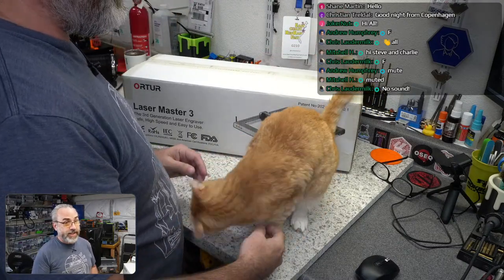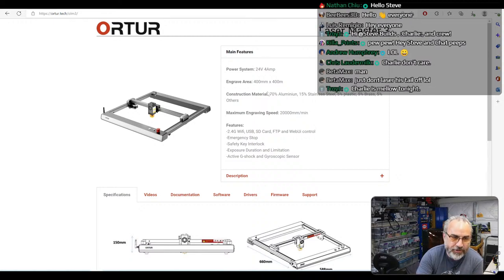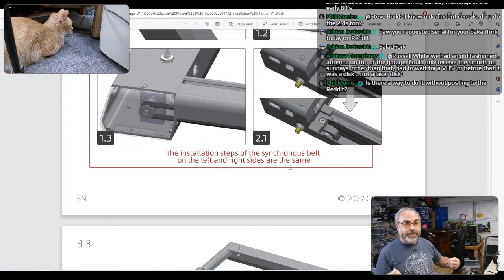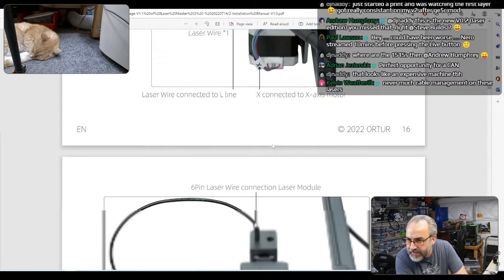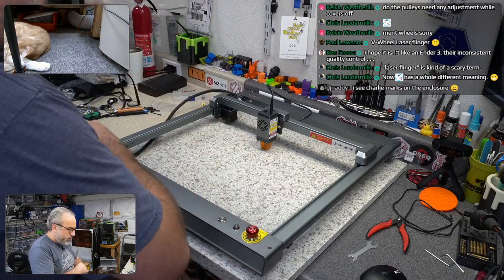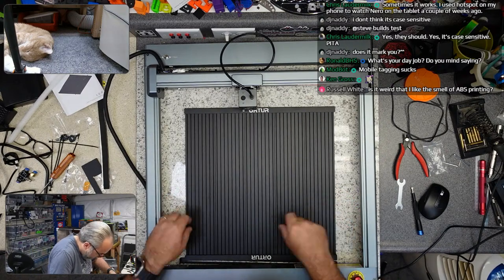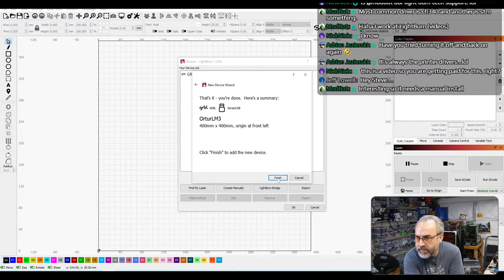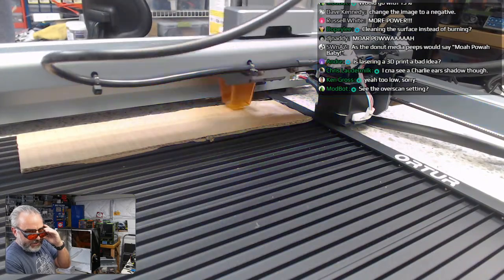Ortur Laser Master 3 - Unbox and Overview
Unboxing, assembly and overview of the Ortur Laser Master 3, 10W Diode laser!

Engraving platform
Air assist